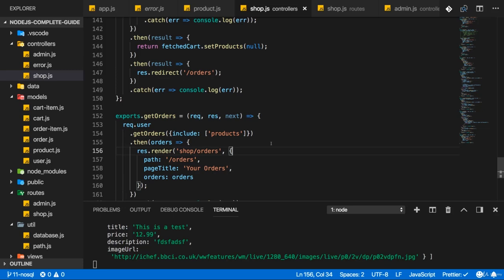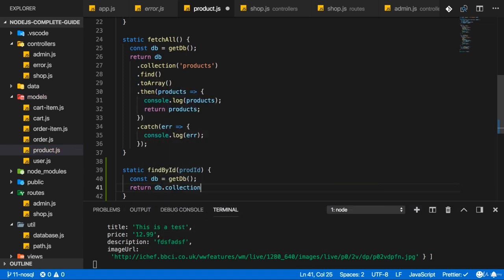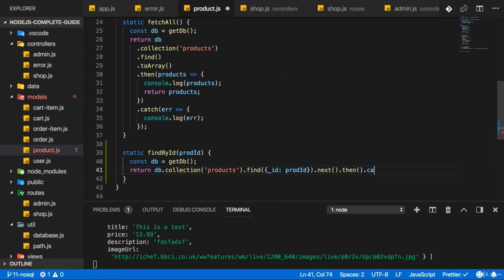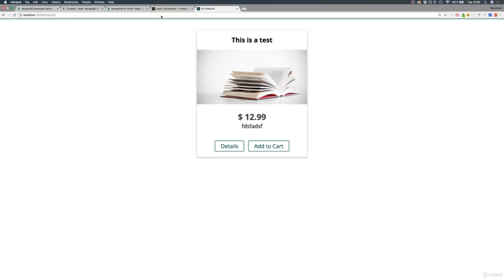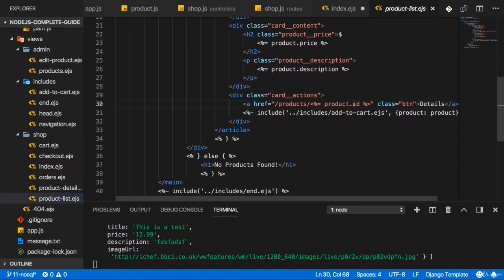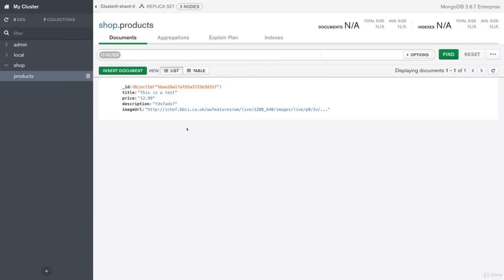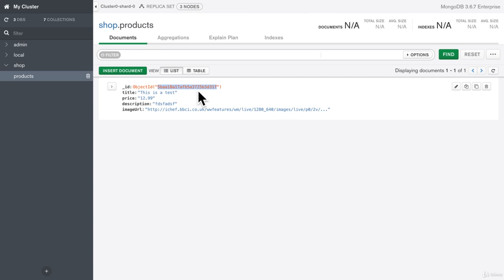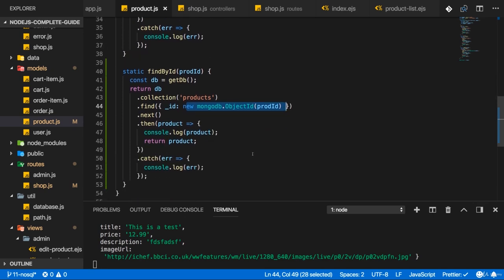012 Fetching a Single Product